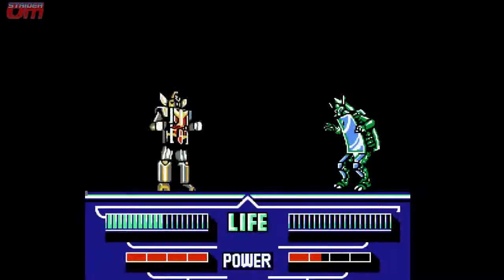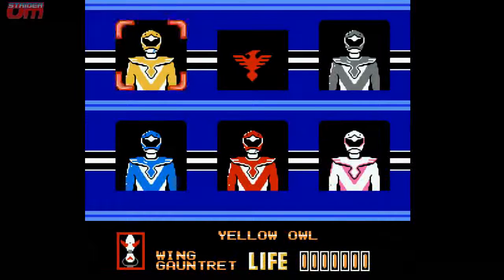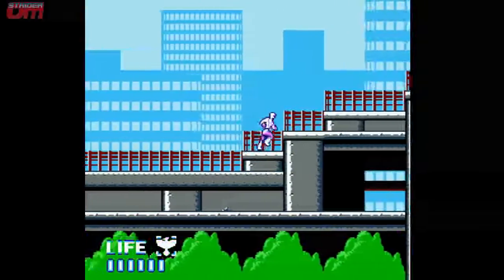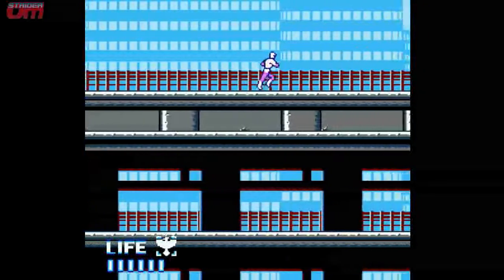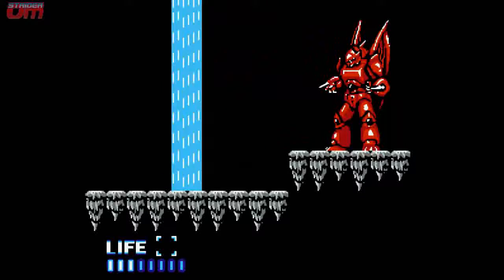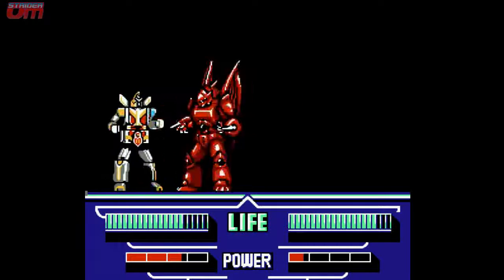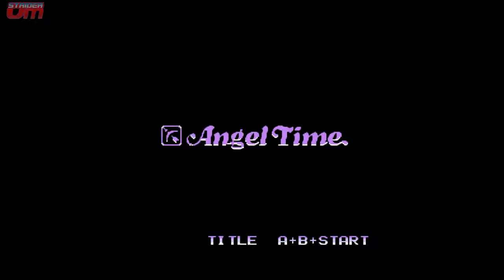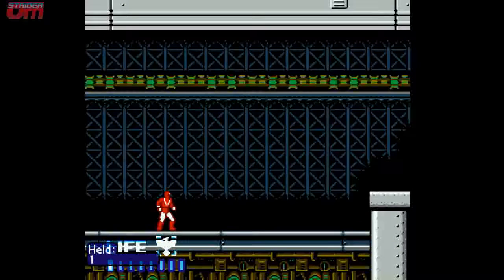Chojin Sentai Jetman Complete Playthrough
[This video was originally uploaded on July 2016]

Most known in the US as the season before Super Sentai was adapted into Power Rangers, this is a video game adaptation of Chojin Sentai Jetman that is IMO simple but still very fun. This is a complete playthrough with some tricks and cheats to show as well. =)

My typical videos are playthroughs of obscure video games typically from Japan so please stop and watch if you are interested in such videos. =)

Game Information :
Game Name : Bokosuka Wars
Developer : ASCII
Publisher : ASCII
Platform : Family Computer